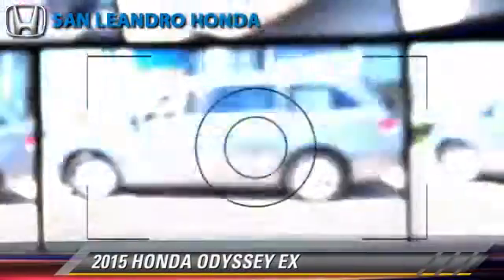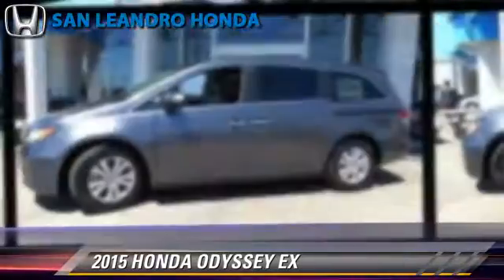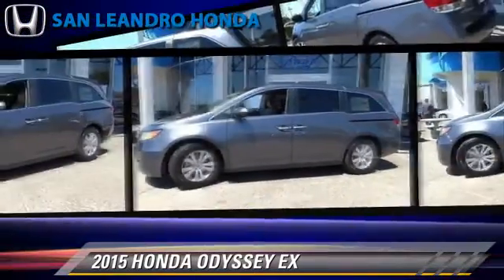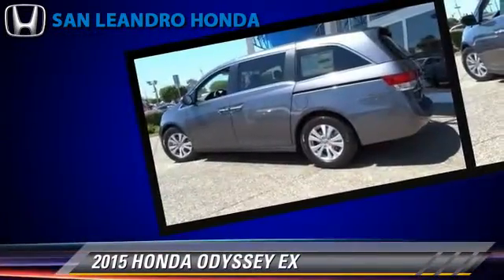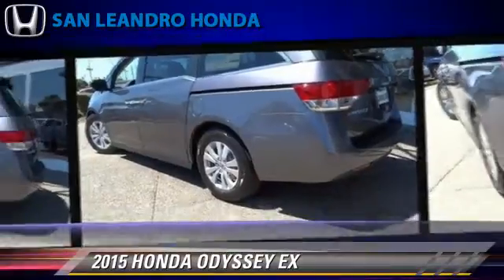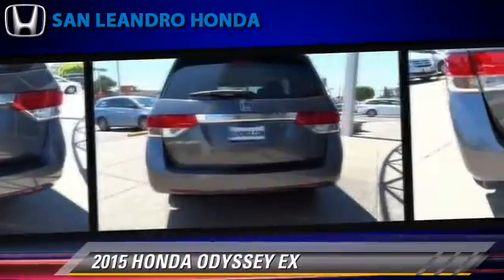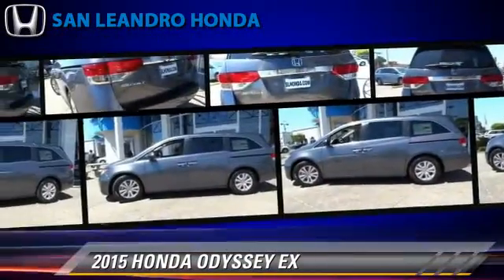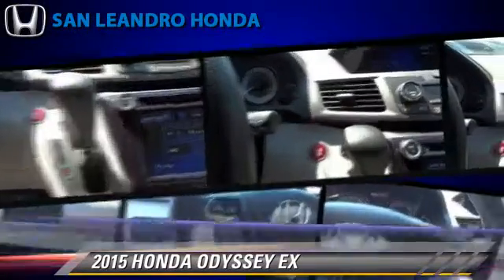Local Used Honda Cars for in Hayward and Union City Ca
[DFIN:3:3154675:I:3027:52256082:db5de34a8ac6d51f5e04c8004a8c1a01]